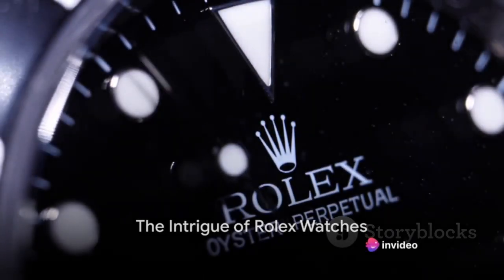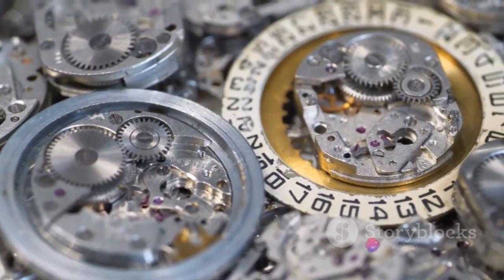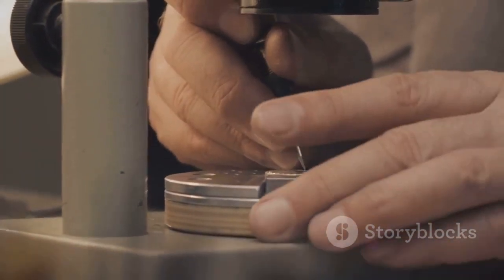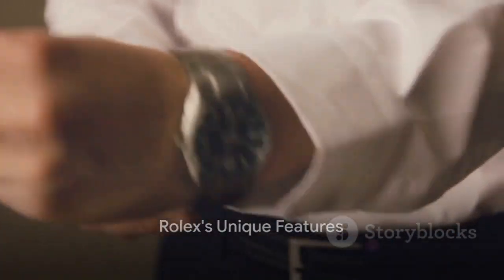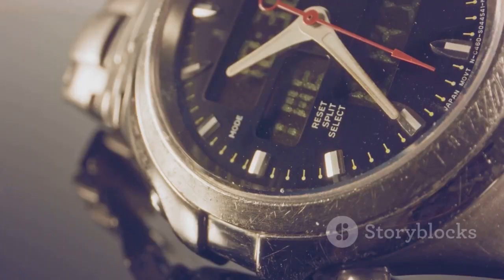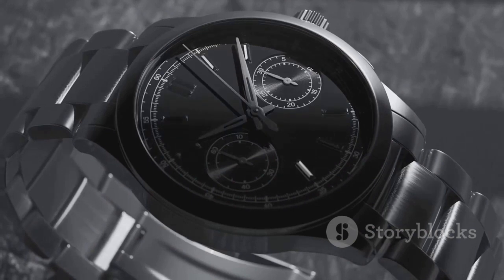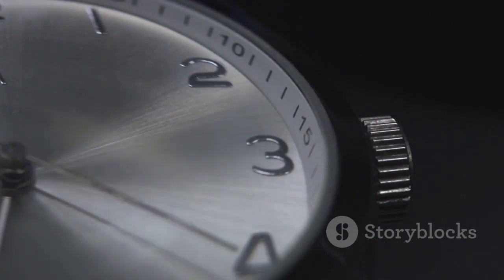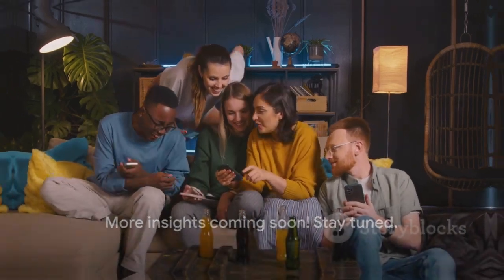Explore The Luxury of The Rolex Watch!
Discover the epitome of luxury and precision with Rolex watches. From iconic designs to unparalleled craftsmanship, explore the world of timeless elegance and functionality. Whether you're a horology enthusiast or a style connoisseur, our video delves into the fascinating details of Rolex watches, showcasing their enduring appeal and status symbols. Join us in unraveling the craftsmanship, innovation, and heritage behind these extraordinary timepieces.